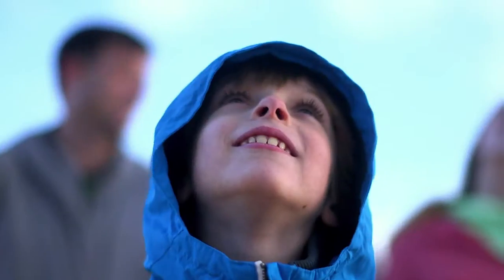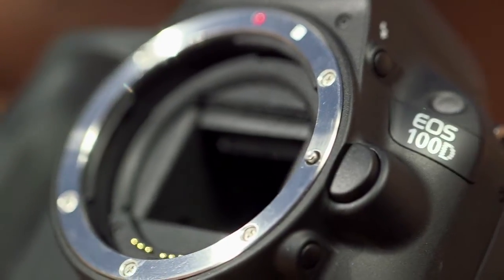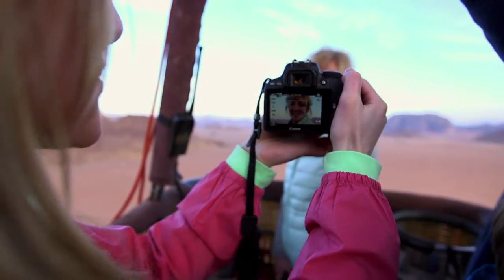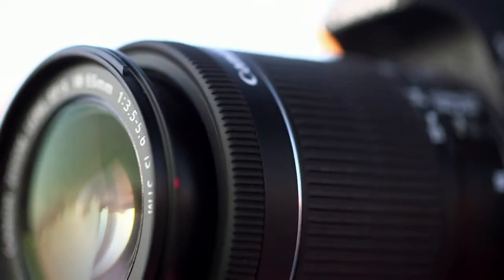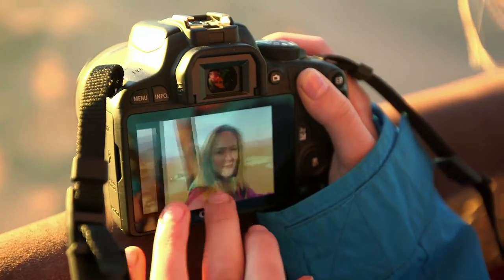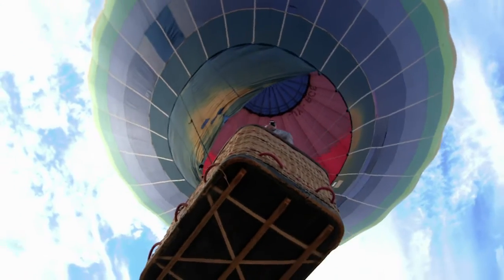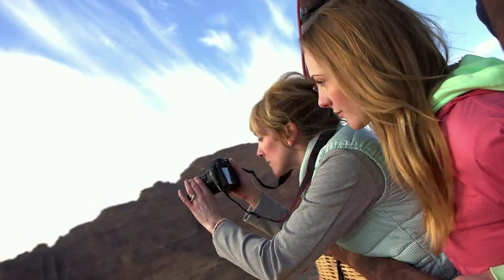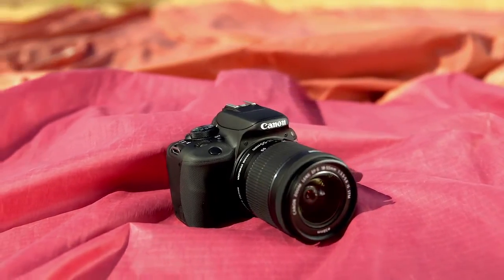Canon EOS 100D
Cel mai mic si mai usor DSLR cu sensor APS-C, avand dimensiuni comparabile cu cele ale unui aparat mirrorless, dar cu toate acestea dispune de vizor optic si oglinda.